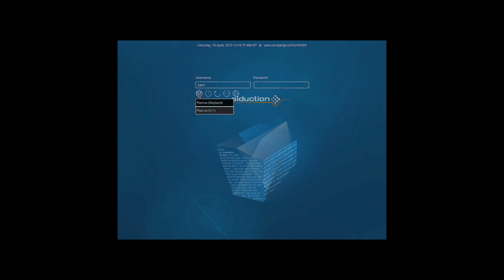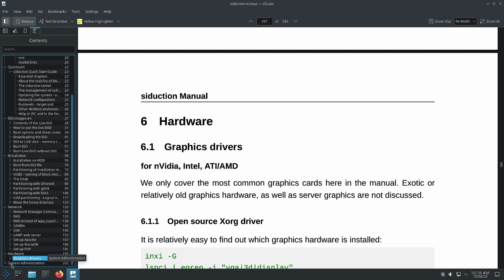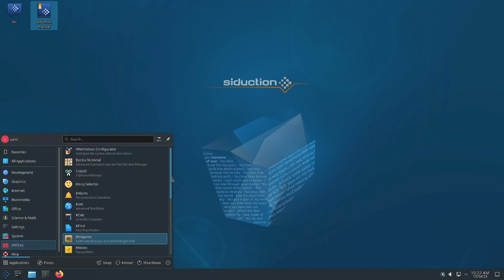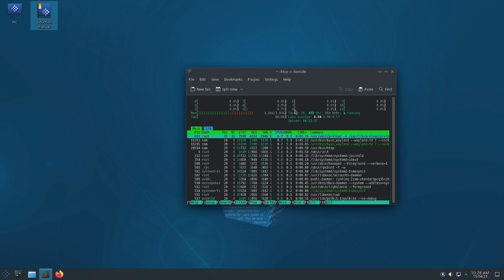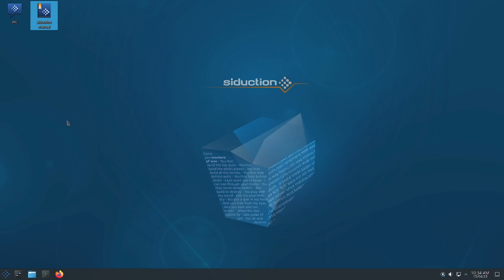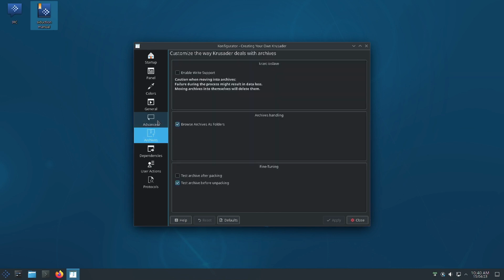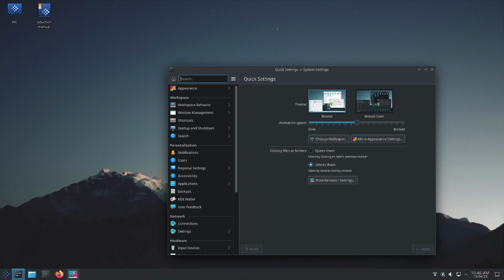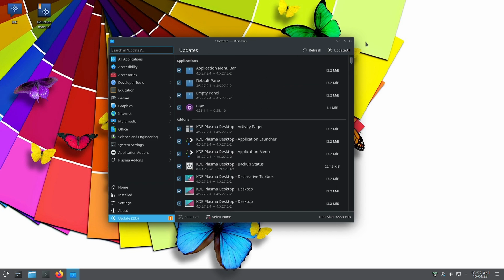Detailed Review of Siduction OS 22.1.2-Masters of War Edition-KDE Desktop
This video shows a detailed review of Siduction OS 22.1.2-Masters of War Edition-KDE Desktop.
Siduction OS is a Linux Distribution based on Debian Sid or Unstable Branch of Debian.

1) IT infrastructure consultancy and turn key project execution for SME's.
2) IT infrastructure maintenance and operations for SME's.
3) ERP Training.
4) IT training for freshers and trainees.

1) Personal tuitions for BCA, Computer Engineering and Technology Students.
2) Install Best suitable linux distributions for your personal computer systems.
3) IT consultancy for your personal and home needs.
4) Design and execution of networking and security for your home.